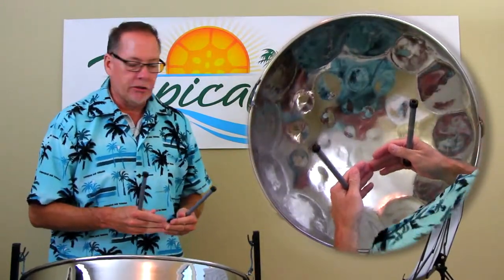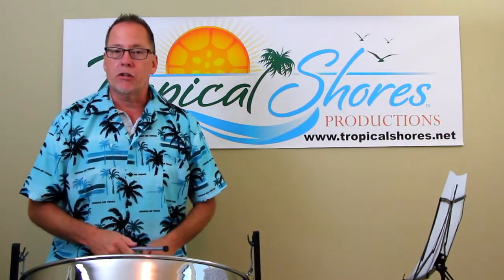Tropical Shores Steel Drum Lessons: "The Hammer"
Today's lesson is on my arrangement of "The Hammer". I'll be going over some simple tips on how you can improve on simple songs to make them sound better and last longer.